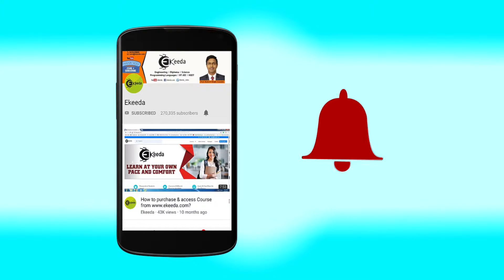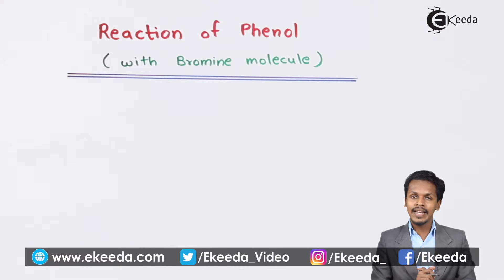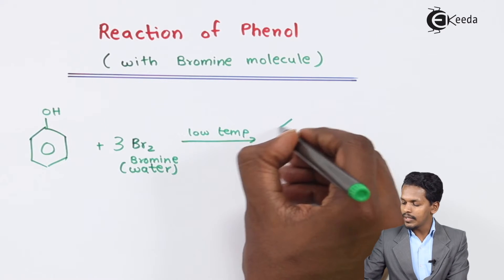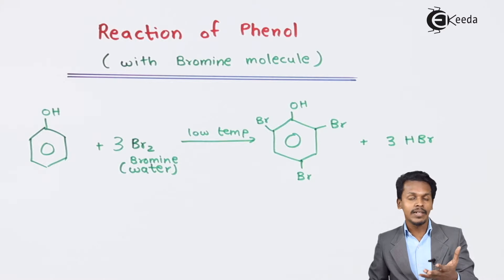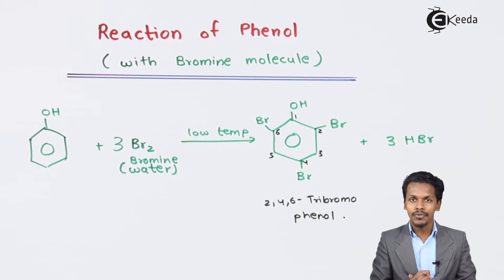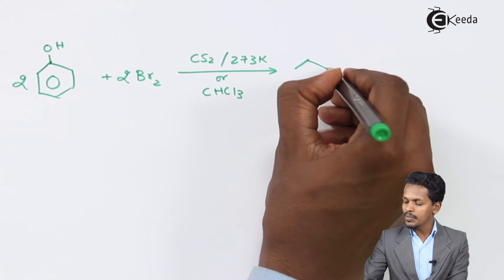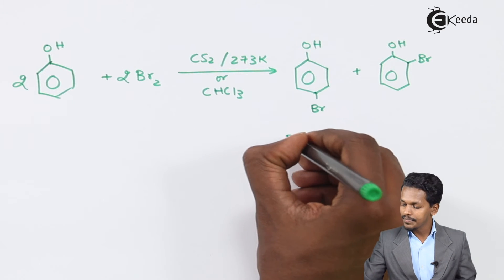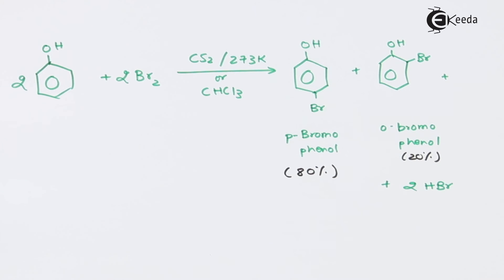Reaction of Phenol With Bromine - Alcohols, Phenols and Ethers - Chemistry Class 12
Reaction of Phenol With Bromine Video Lecture from Alcohols, Phenols and Ethers Chapter of Chemistry Class 12 for HSC, IIT JEE, CBSE & NEET.

Happy Learning : )